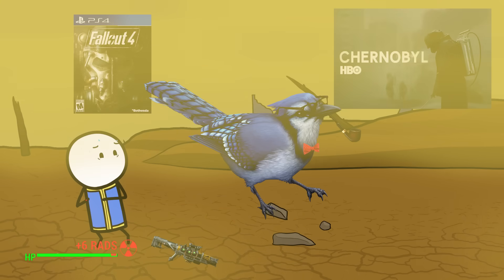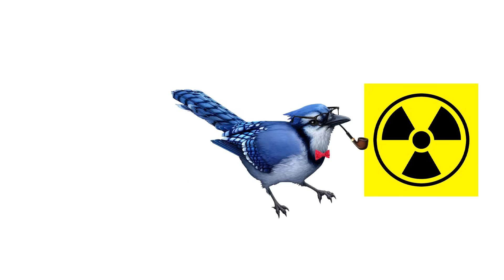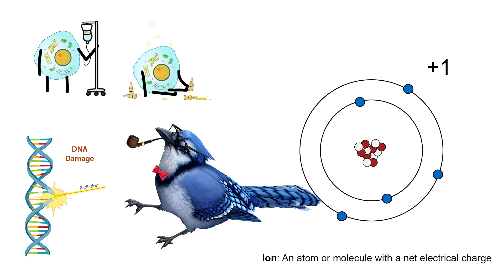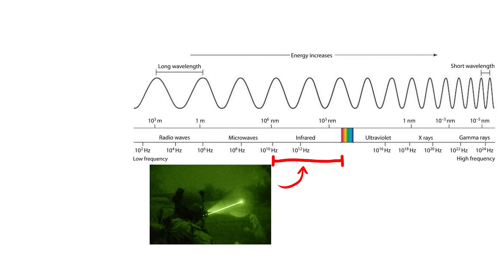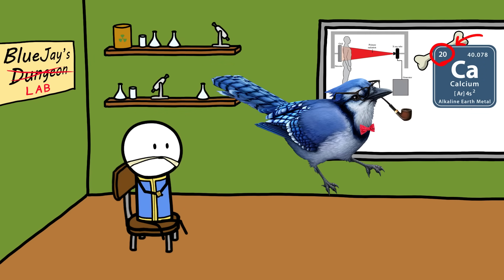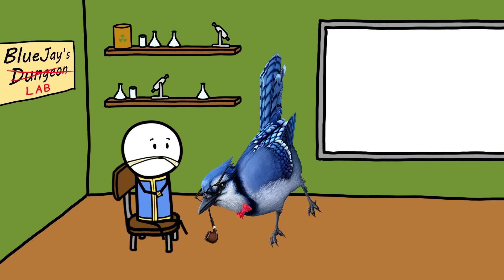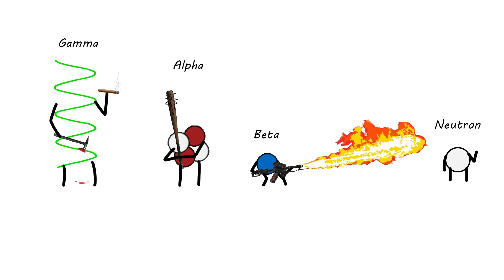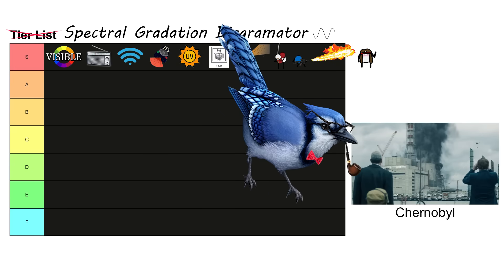Radiation in a Nutshell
Check out Cass' store, website, and Twitter!

Instagram ➤ @BlueJayYouTube

I thought it would be fitting to make a science video, seeing as how I have a scientific background as a chemical engineer. Radioactive chemistry was one of my favorite topics back in university, so I hope to spread the love of science, physics, and chemistry with this video!

The word "radiation" often will often cause hair to stand on end ever since Oppenheimer and the end of the Cold War, however without it, life as we know it could not exist! While often associated with nuclear weapons and fallout, radiation is much more than the scary disasters we read about in the news. Simply put, radiation is just the transmission of energy through particles or waves through space or material mediums, meaning all the warmth, light, and colors you experience in this beautiful world are a direct result of radiation!

I hope you enjoy this surface level dive into the topic of radiation, but please, if this topic interests you feel free to peruse a handful of the sources I used below: